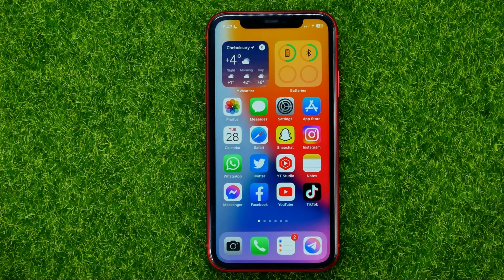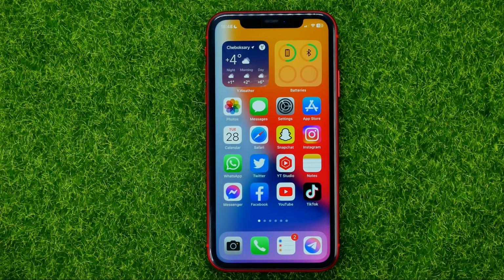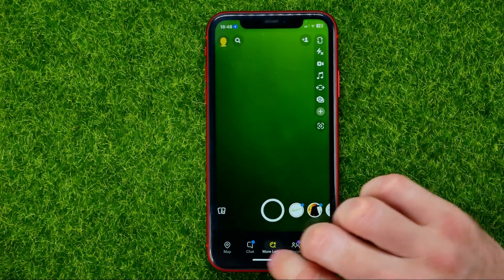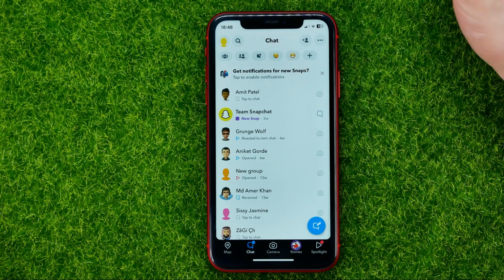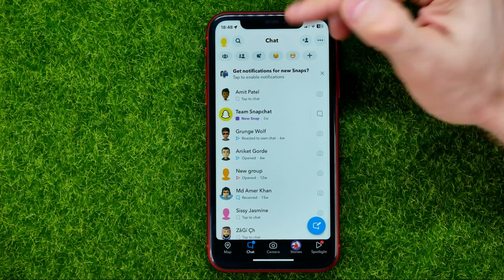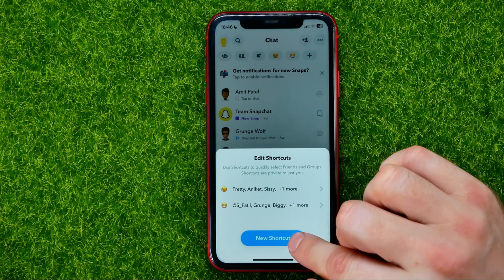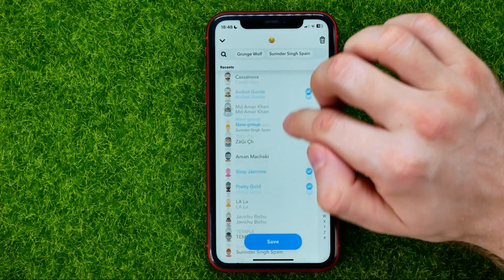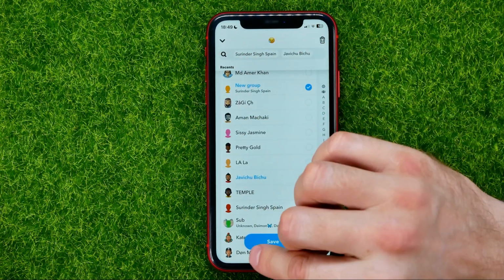How to Edit a Shortcut on Snapchat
If you are looking for a video about how to edit a shortcut on snapchat, here it is!
In this video I will show you how to make snapchat shortcut. Be sure to watch the video to the very end.
You will learn how to get shortcuts on snapchat. That's easy and simple to do from your phone.

00:00 - Intro
00:25 - How to edit a shortcut on snapchat